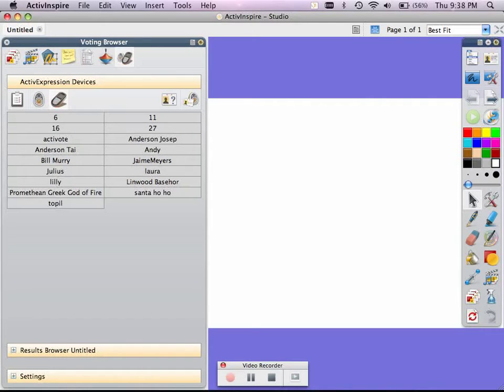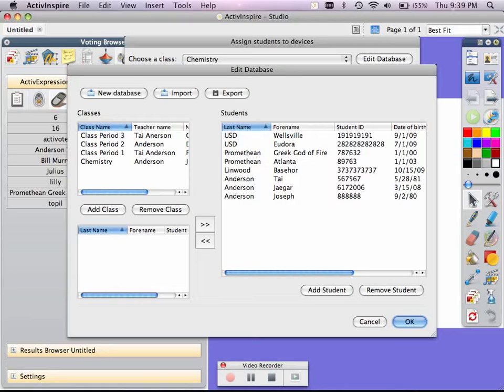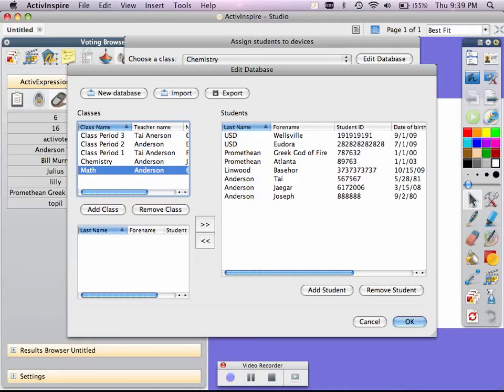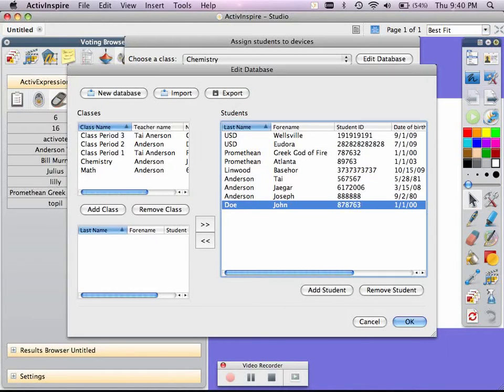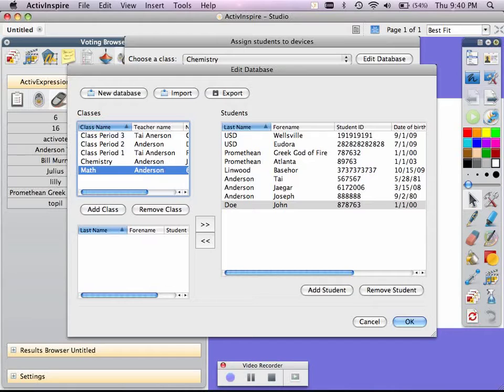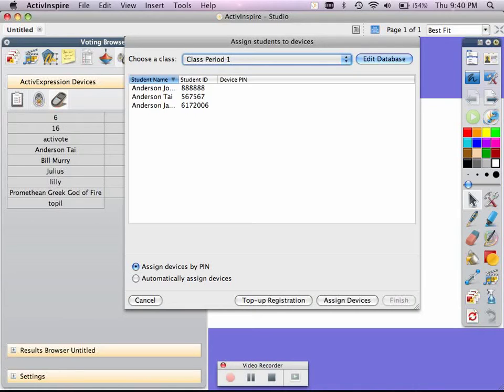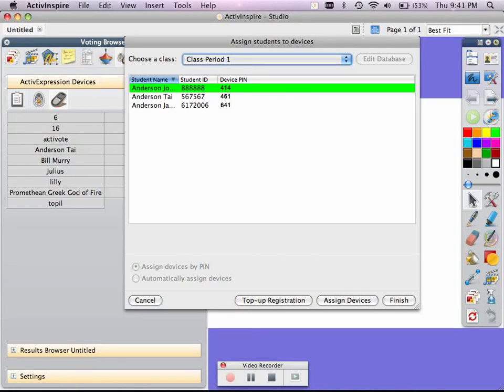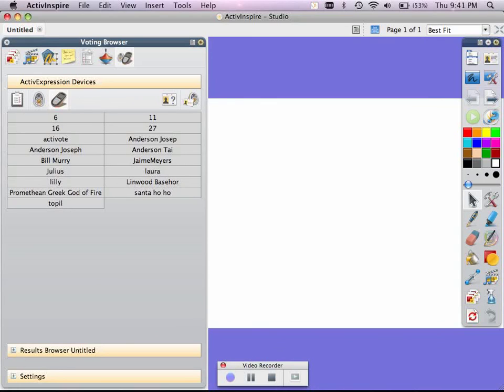Class Database Creation: Promethean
Detailed "how to" create a student database to use in Activinspire's student response system.